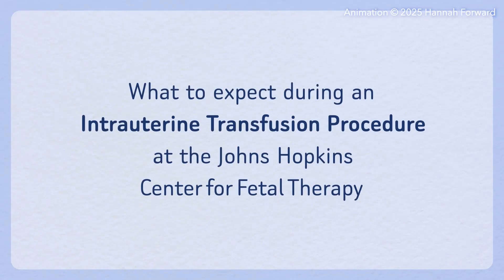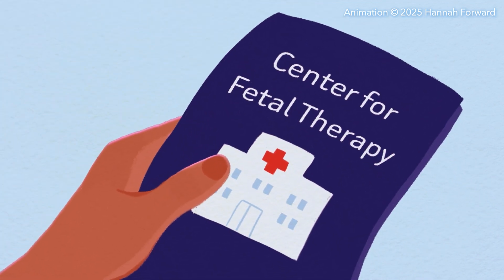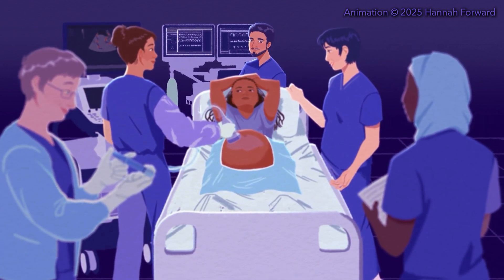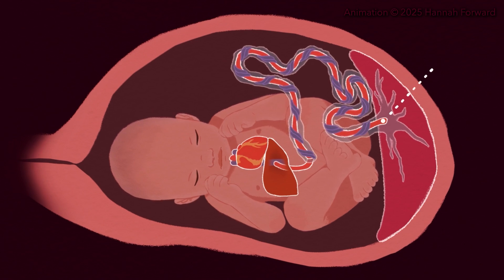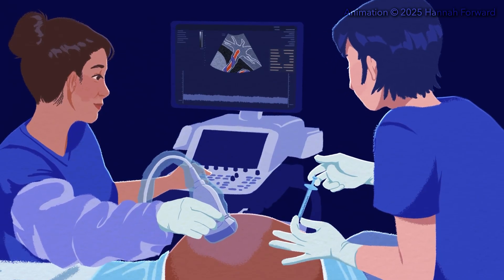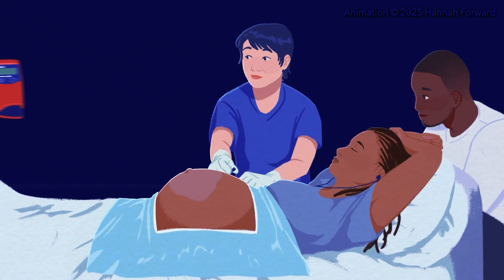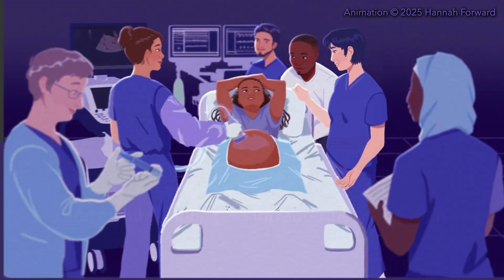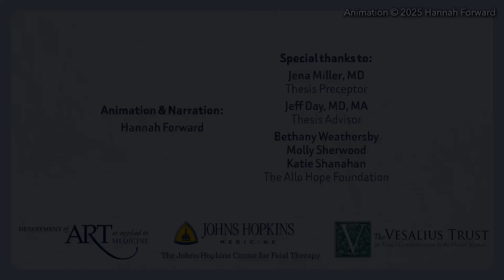What to Expect During an Intrauterine Transfusion Procedure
Intrauterine transfusion, or IUT, is the most common treatment for fetal anemia. This animated patient education video walks you through what to expect when you receive an IUT at a fetal therapy specialty center.